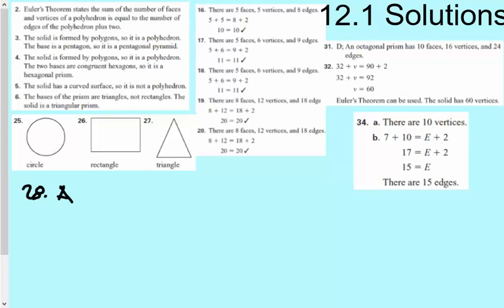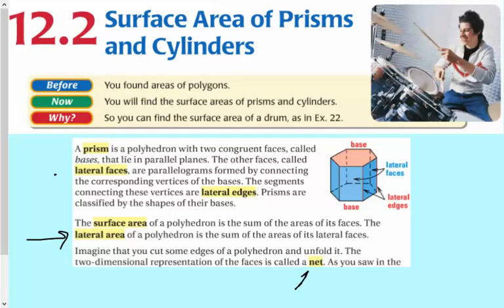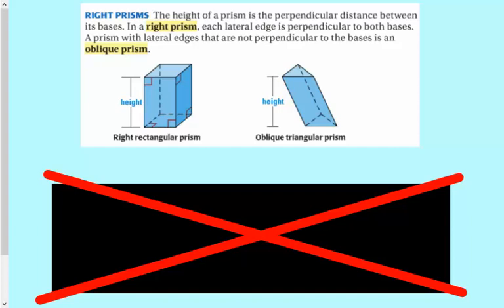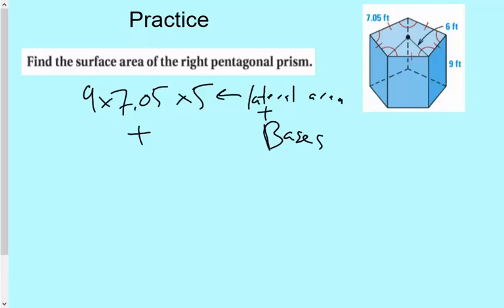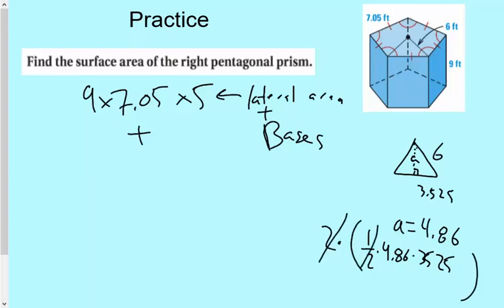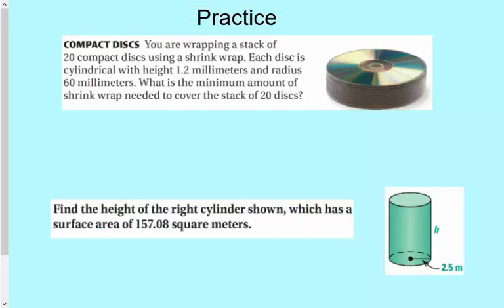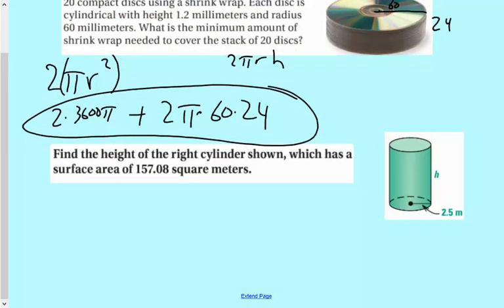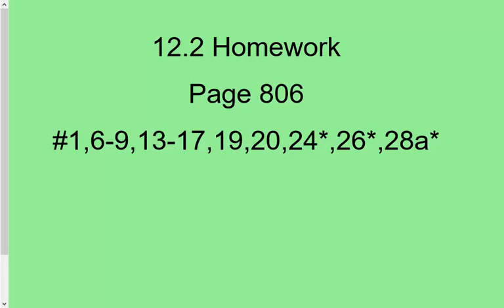geo 12.2 Surface area of prisms and cylinders